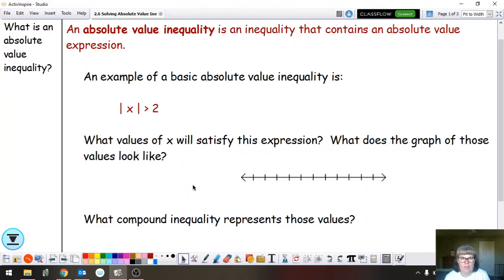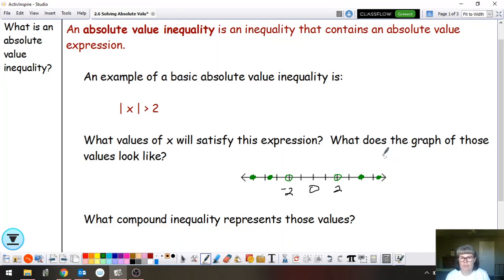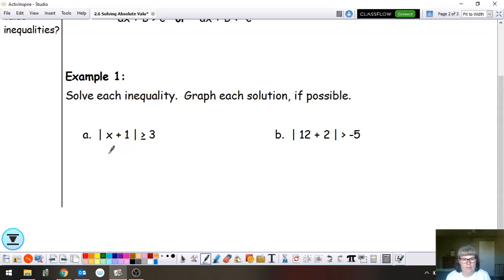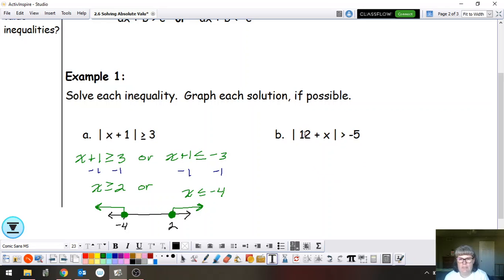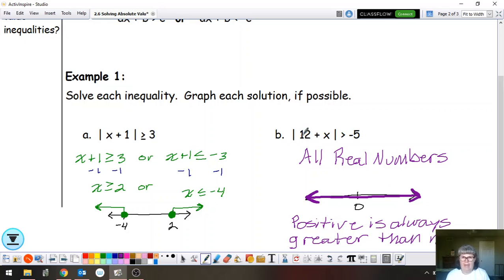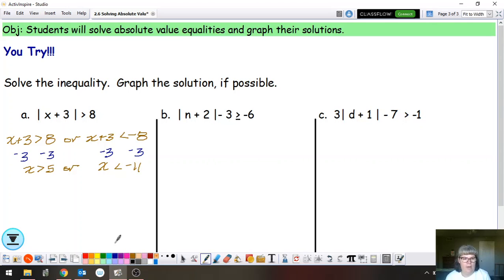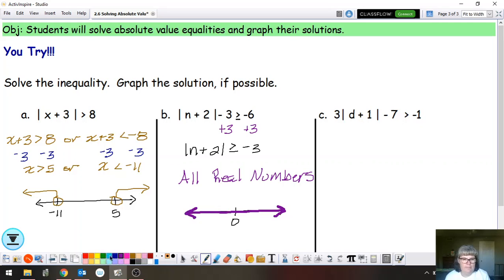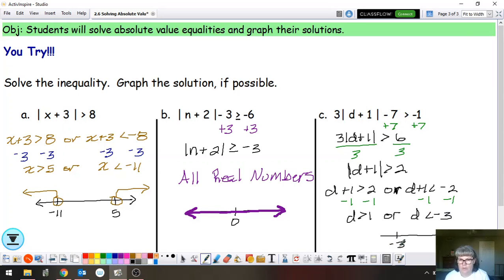2.6 Solving Absolute Value Equations Part 2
Solving when absolute value is greater than another value